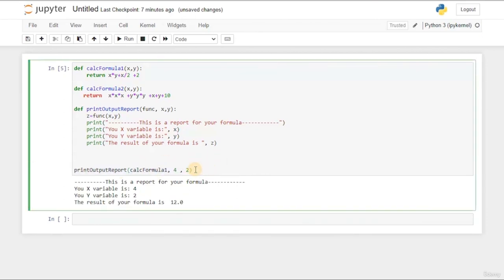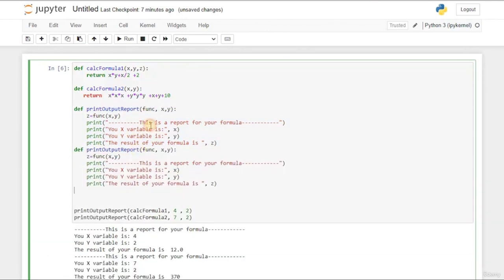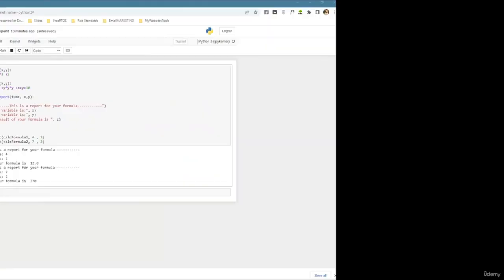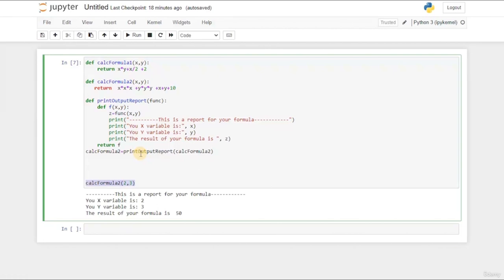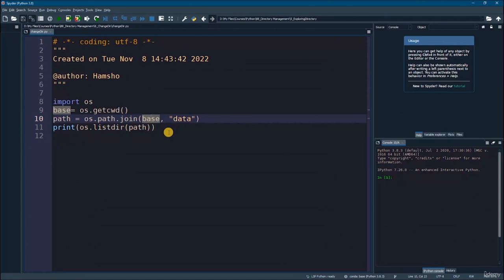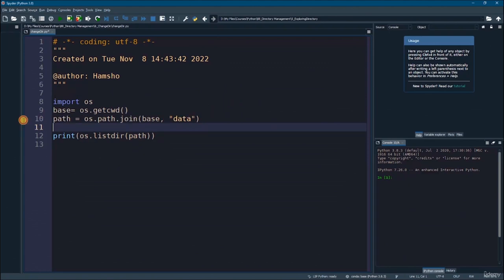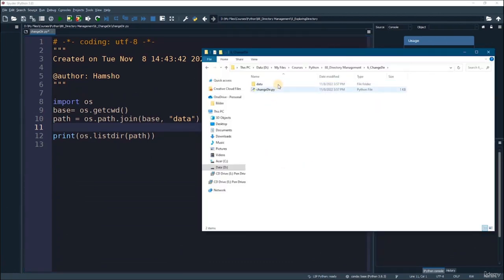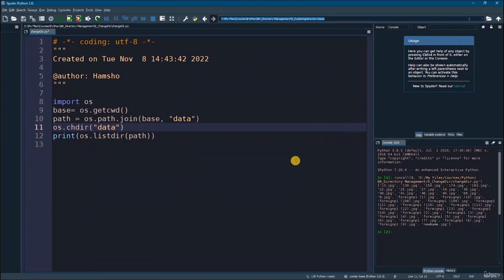Master Python Programming: Learn Everything You Need to Know (Part 2/6)